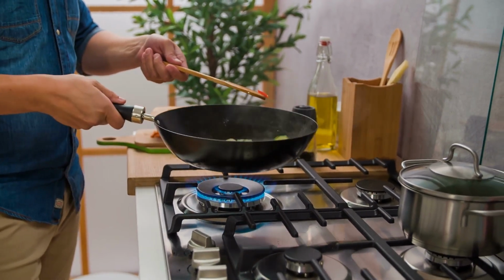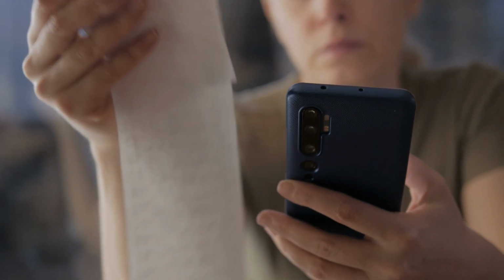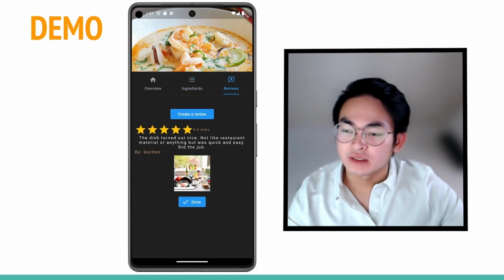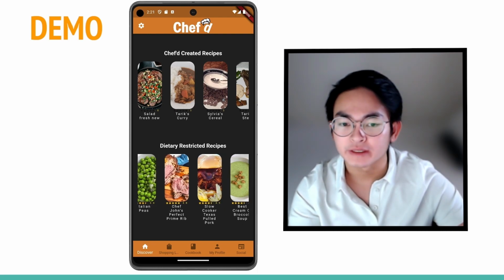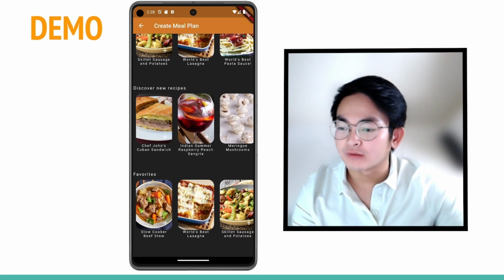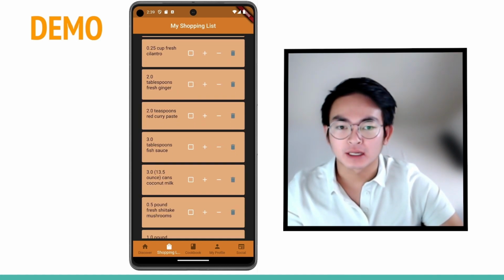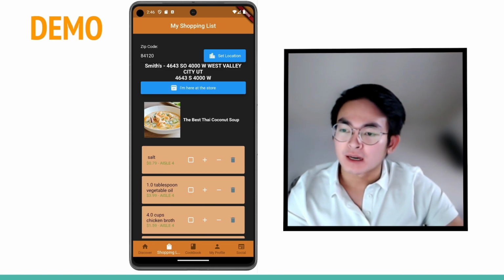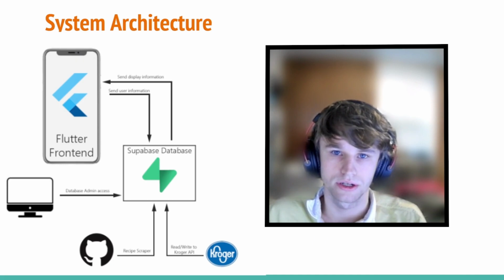Chef'd - Kahlert School of Computing, Utah, 2022-2023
Chef’d, is a one-stop shop phone application for sharing, practicing, planning, and budgeting your meals. Users regardless of age and skill level will be able to pick out recipes for their comfortable skill levels, whilst being able to track and share their journey with others. A common problem with most people is that they always end up making the same recipes and this reason in particular results in going out to eat at restaurants because of lack of variety and simply boredom with eating the same food over and over. Users are able to discover new recipes and expand their cooking repertoire. Not only will the user have a vast amount of personalized and recommended recipes from all over the world to choose from, but they will also have the ability to purchase and check out groceries within the app, which can then be delivered to their homes or available for in-store pickup. Users are able to create their own profile that keeps track of recipes used as well as recipes that they have created. They are then able to post those recipes for other users to see. This way potential stars or up-and-coming chefs have the opportunity to build a following on the platform and potentially gain celebrity status.